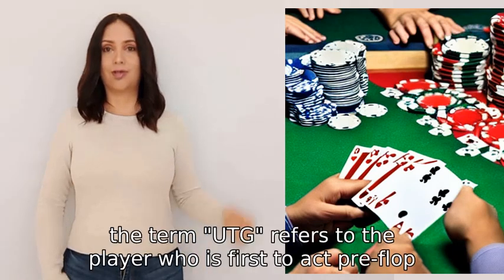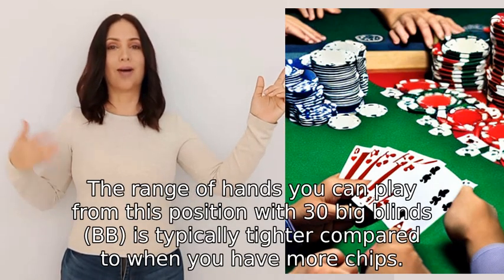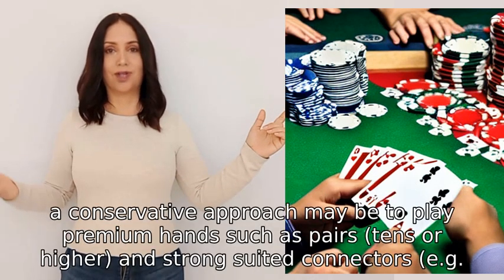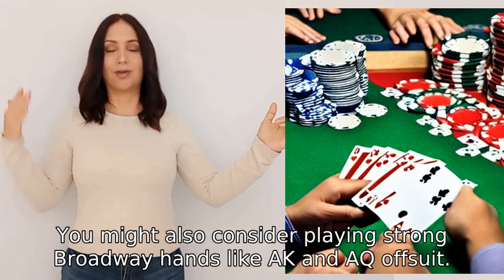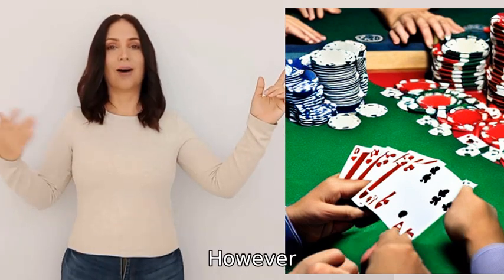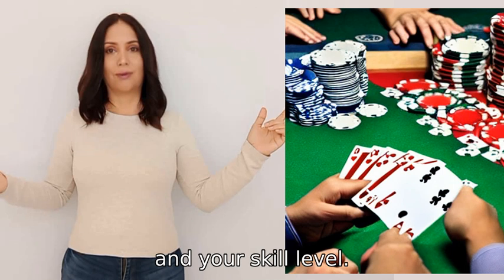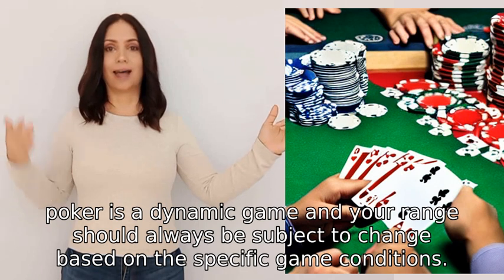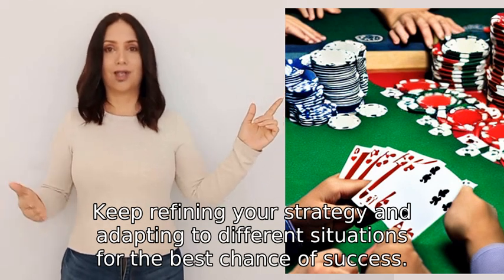Can you tell me the open ranges in poker utg whit 30 blind